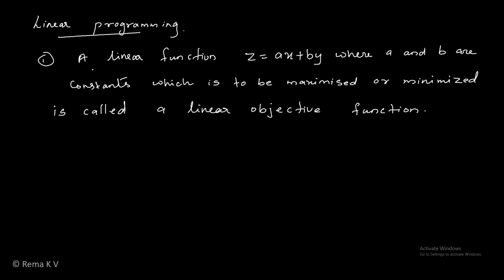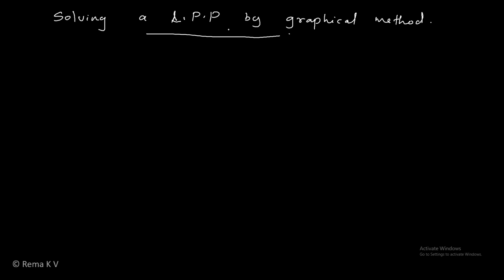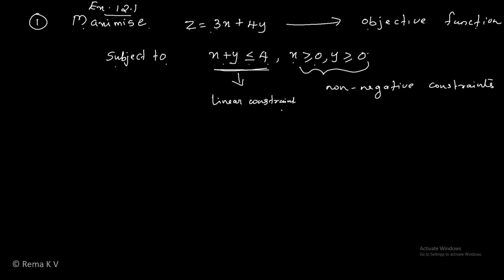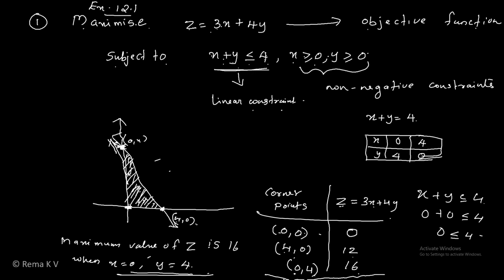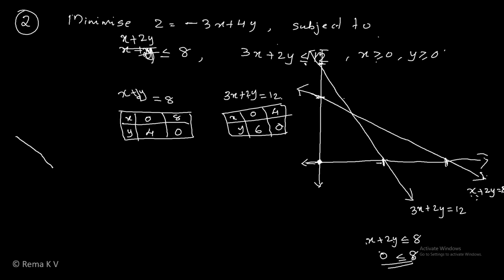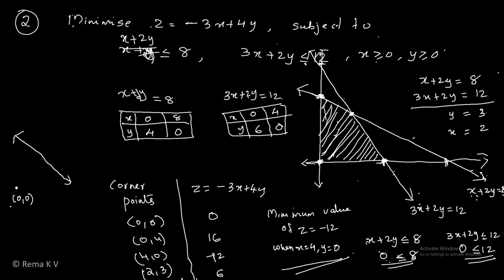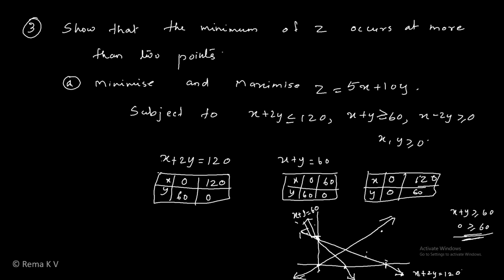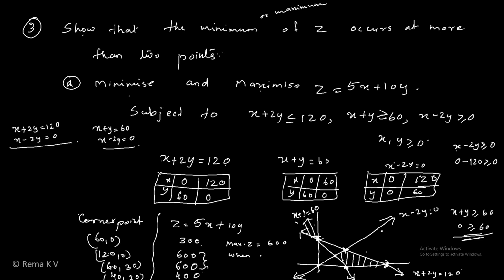Linear Programming/ Part 1| CBSE NCERT Class 12 | Mathematics Online Class